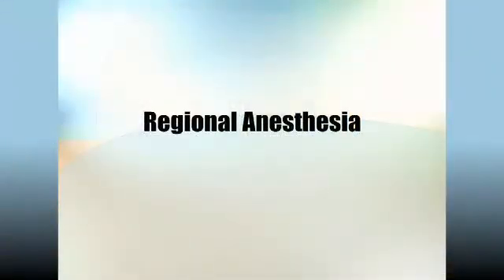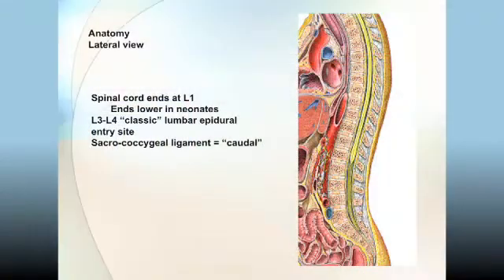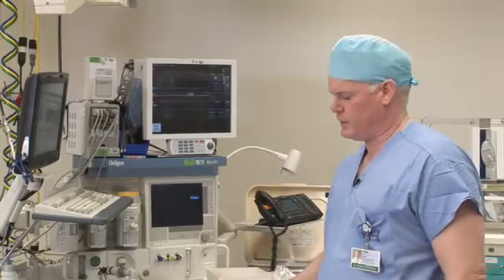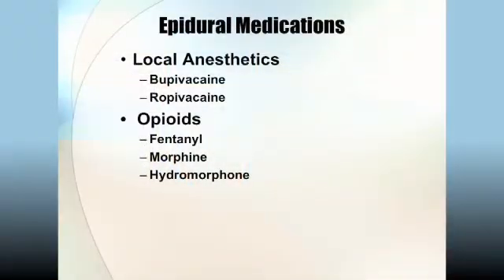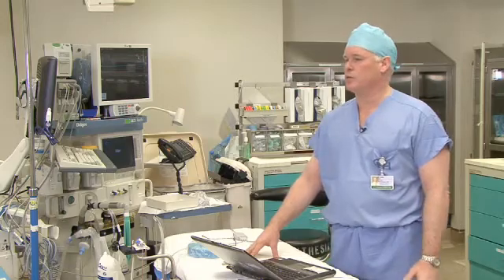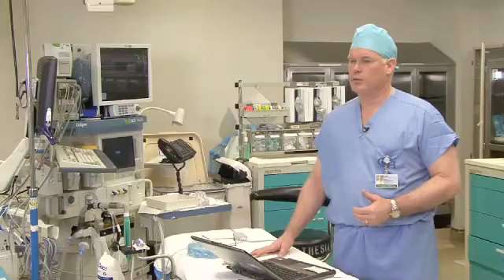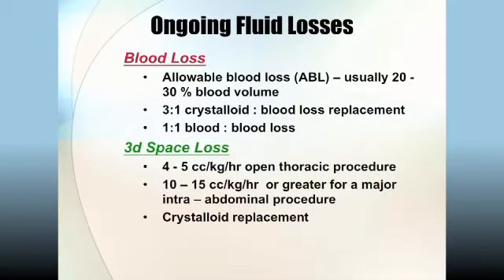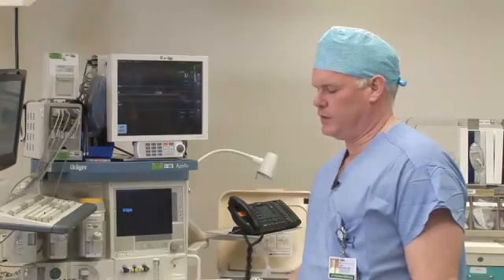Dräger_chophelmuth_part3